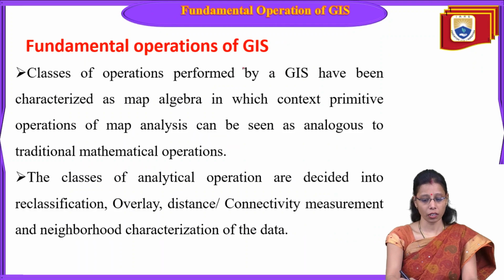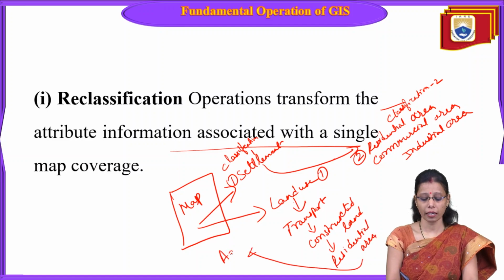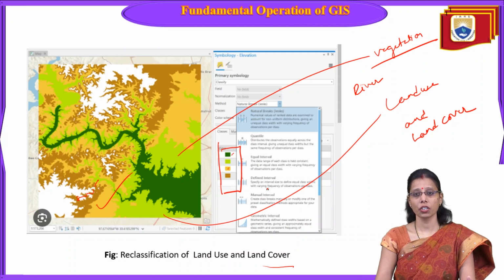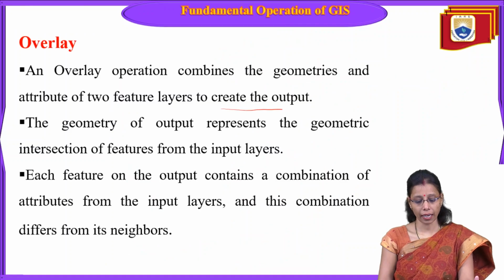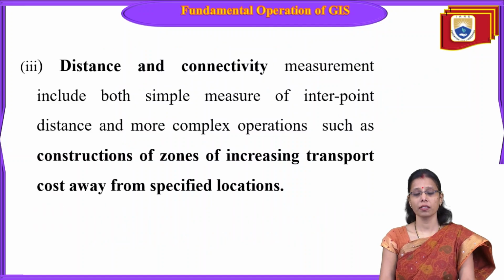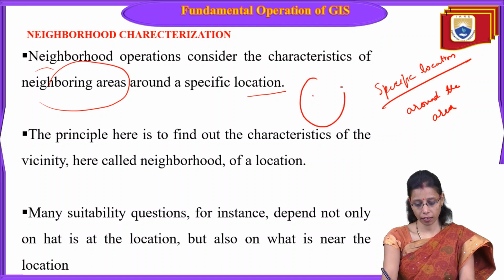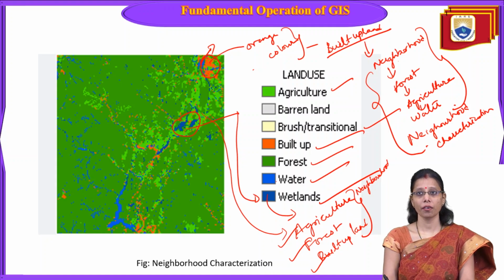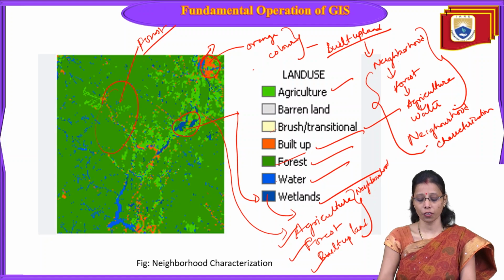Fundamental Operation of GIS by Dr. Kavita Singh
Fundamental Operation of GIS by Dr. Kavita Singh | IARE

Telangana, India.